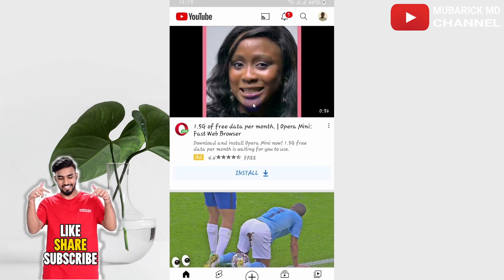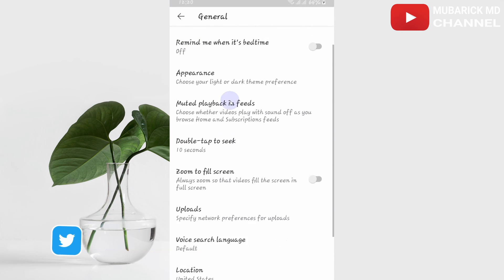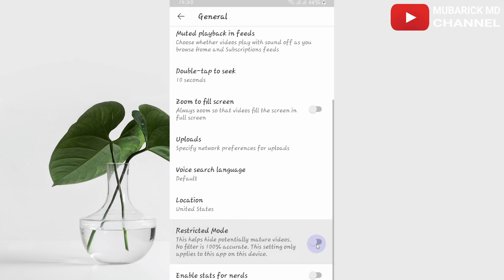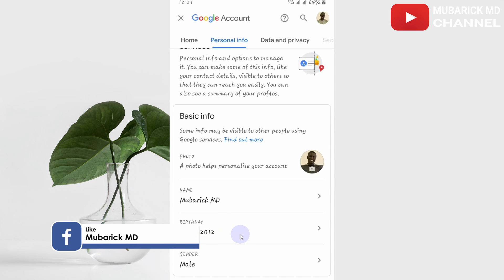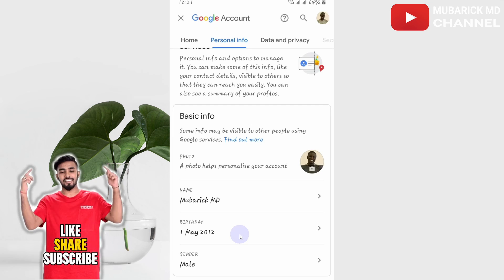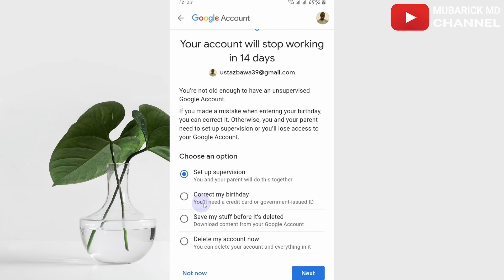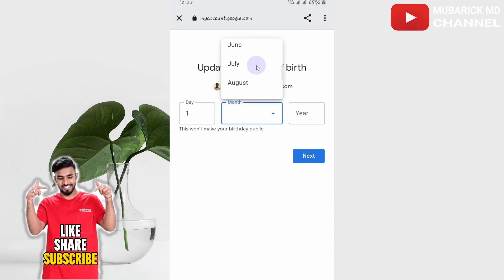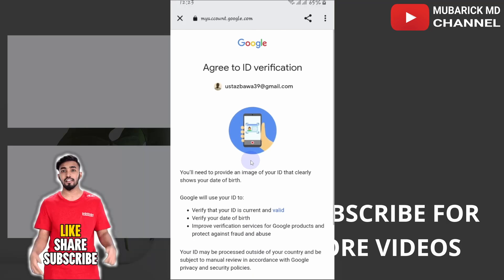How to Remove Age Restriction on YouTube App (Quick & Simple 2023)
Can't view age-restricted videos? I will show you how to remove age restrictions on Youtube App in this video!

If you cannot view a video because it is age restricted, but you still want to view it, then there are a few solutions to fix this problem.